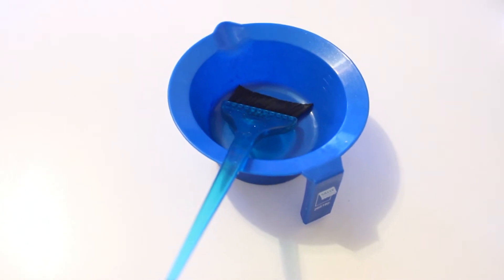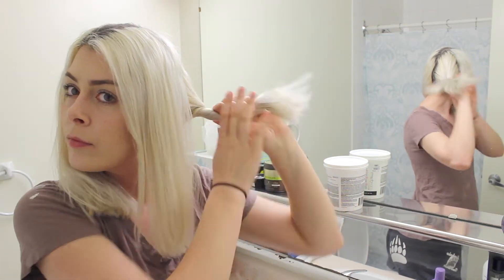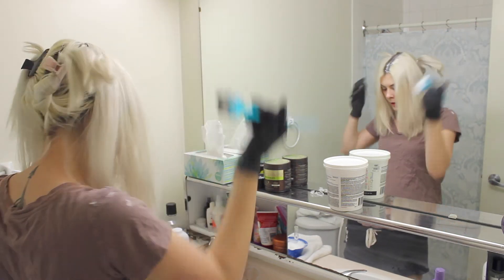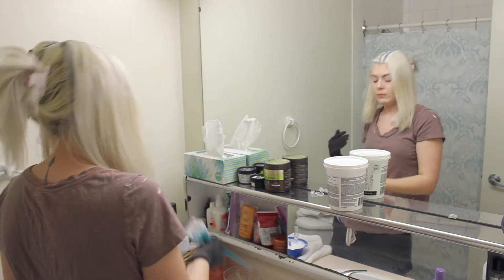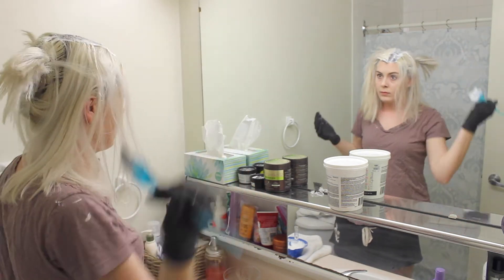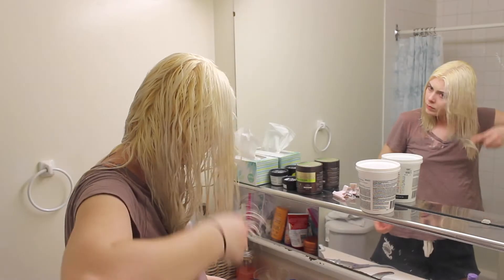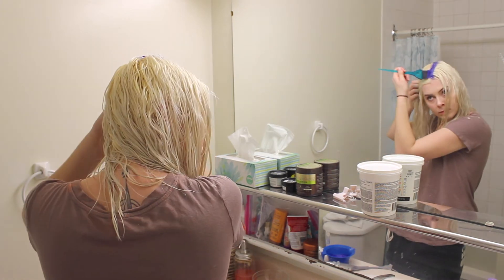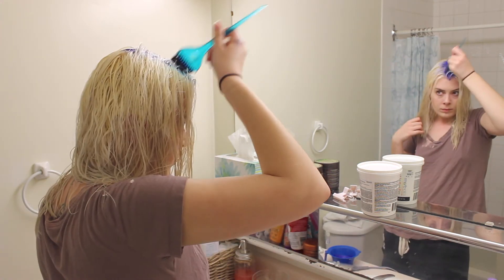Get Bleach Blonde Hair at Home!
This is how I get my hair bleach blonde at home! The process works really well for me, but please make sure you do your research and test parts of your hair before doing this at home! I am not a professional I've just done this enough times to know what works best for my hair.

Hope this helps anyone trying to do their own hair at home!

Products:
Wella powder lightener
Joico Lumishine 30 volume developer (or any 30 vol. developer)
Shimmer lights conditioner for blonde & silver
Argan oil hydrating mask